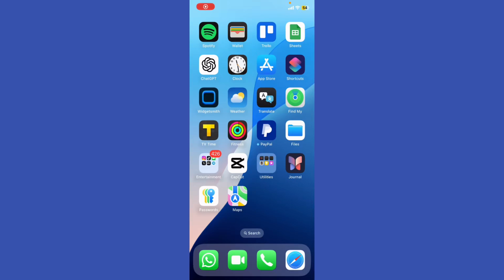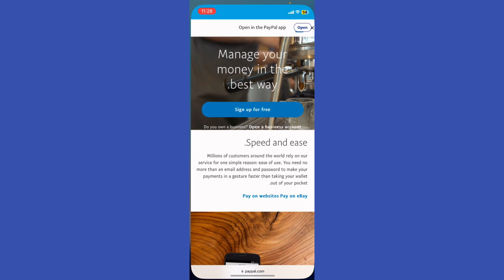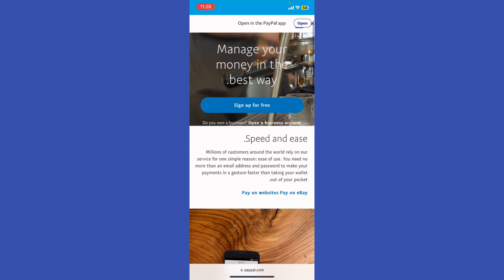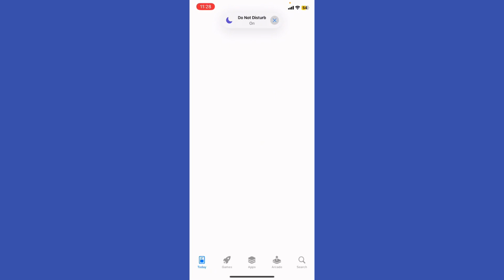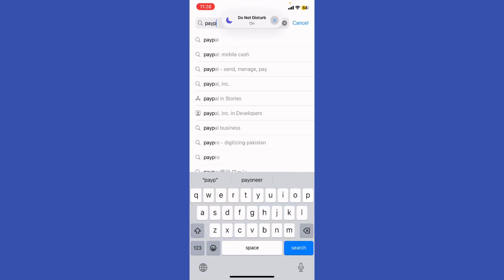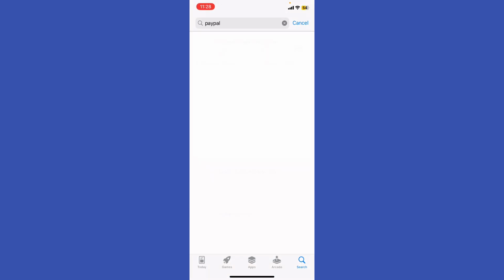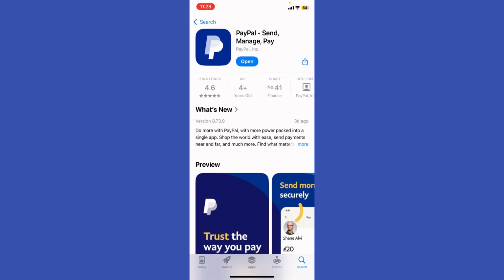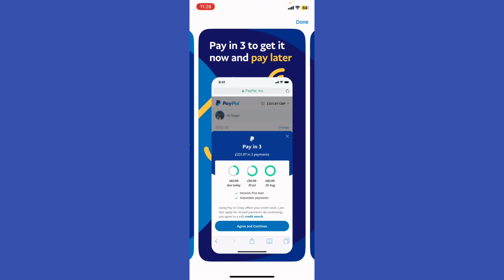How to link paypal to multiple devices (2024)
In this video i´ll show you How to link paypal to multiple devices. The method is very simple and clearly described in the video. follow all the steps & link paypal to multiple devices